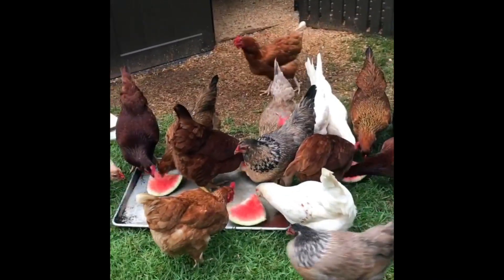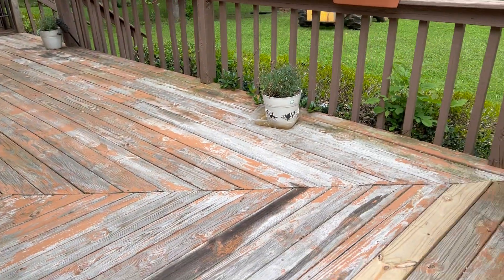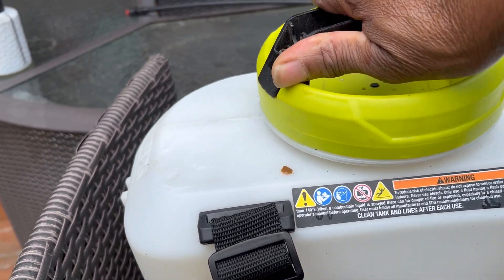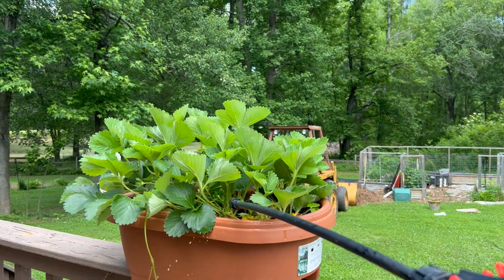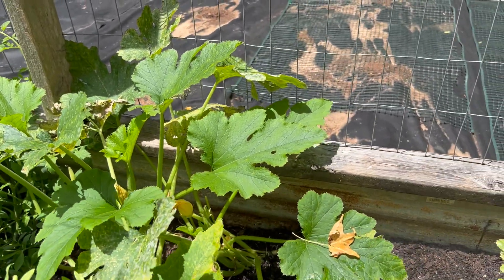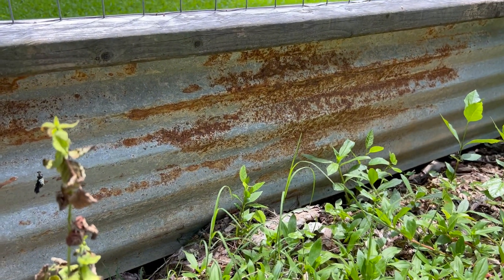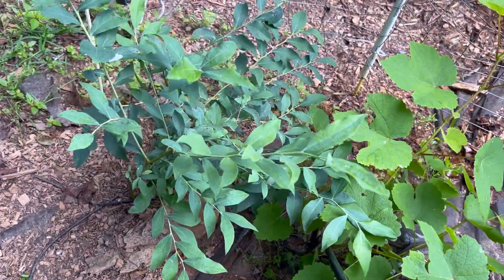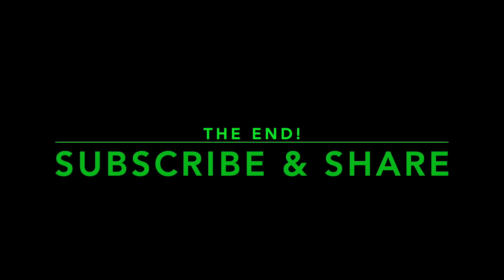Garden Tour 2023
Genesis Farm Homestead is here to help others realize the potential in starting a home garden. Everybody can grow their own plants, food and even raise animals with a little effort and help from our creator God through Jesus Christ. All we have to do is believe and put our God given talent into action. Now, Let's go grow and raise together!